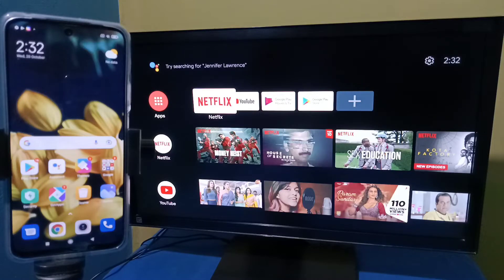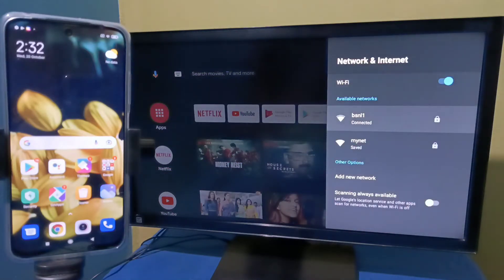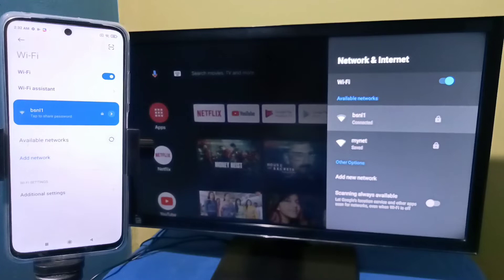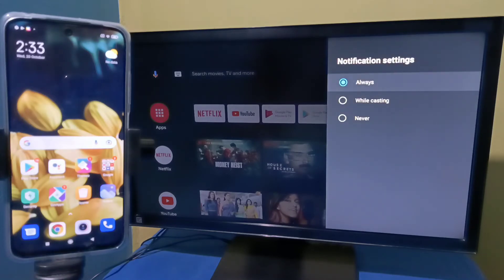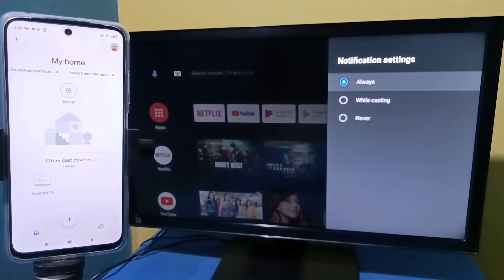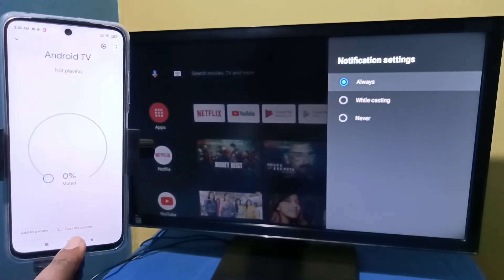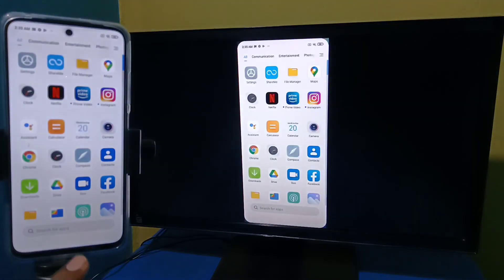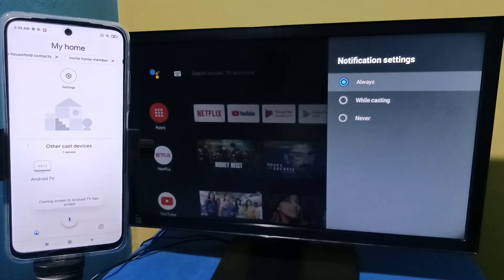How to Connect any REDMI Phone to Android TV | Chromecast | Screen Cast | Screen Mirroring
Chromecast,
Screen Mirroring,
Screen Cast,
Wireless Display,
wifi direct,